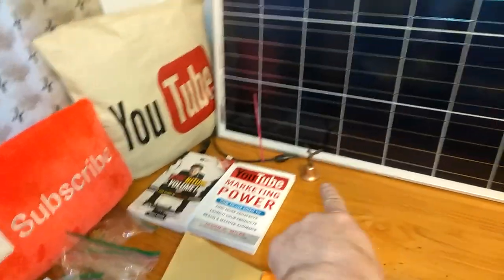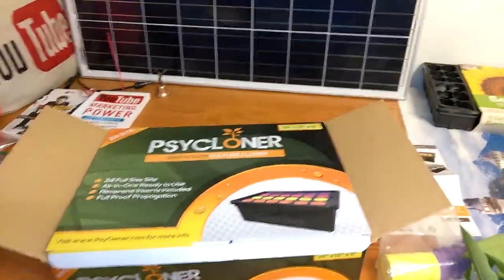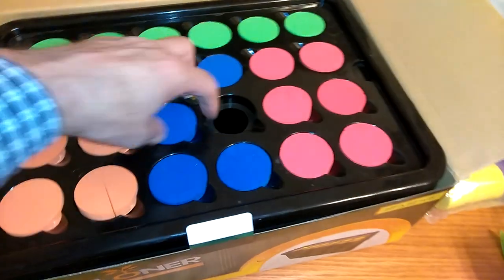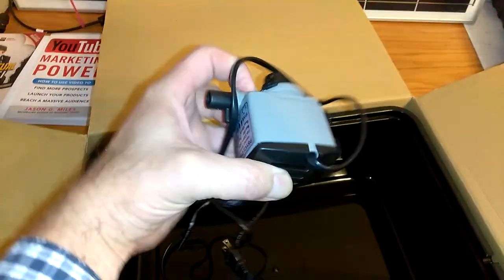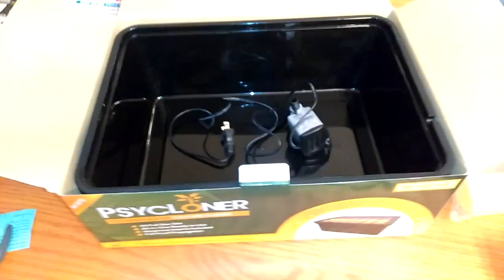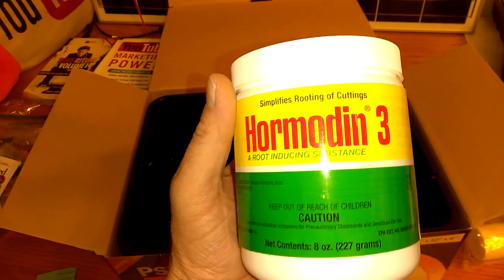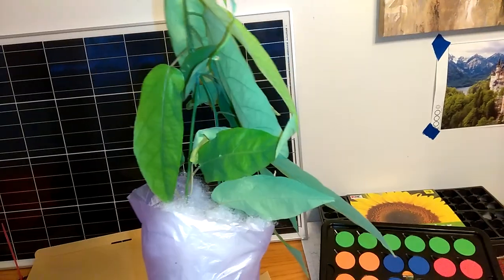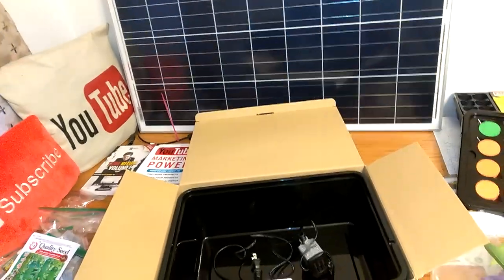One of the Best Cloning Machines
The Psycloner is a deep water culture cloner. I want to clone lots of fruits and vegetables this winter.

Plants cost a lot of money. I decided to start cloning the blue berry and two gogi berry plants. They are both super foods. Some day I will make a solar dehydrator so I can put these fruits into my trail mix blend.